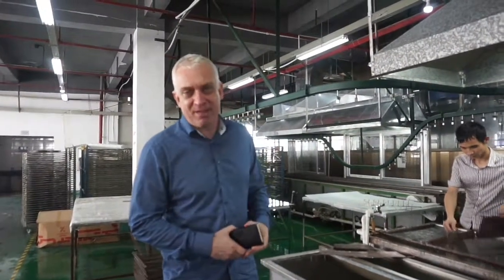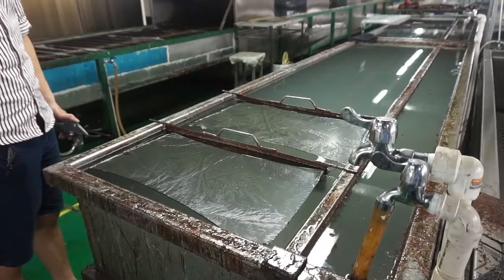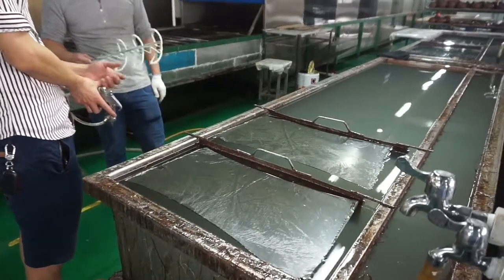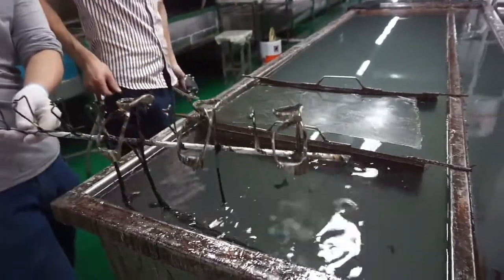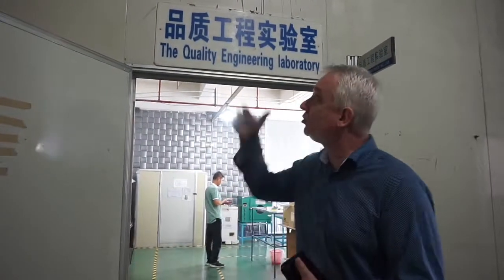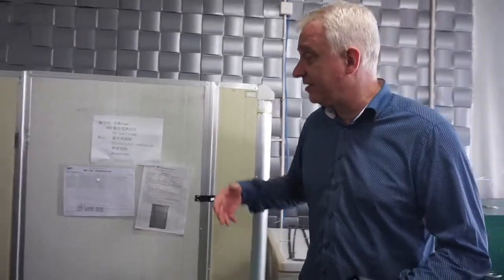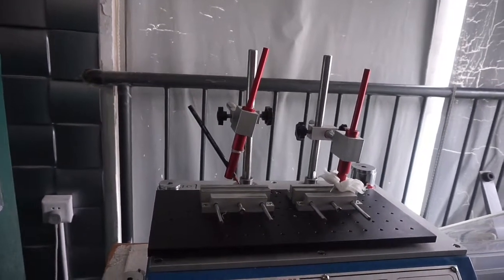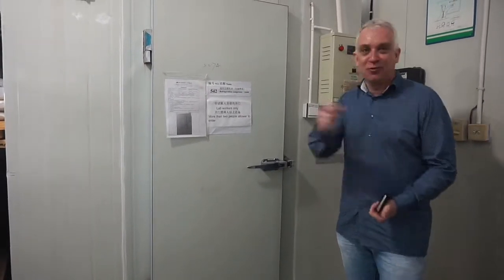Xiamen ASA Sunglasses professional water print presentation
Xiamen ASA sunglasses factory is a professional sunglasses manufacture ,we are specialize on sports injection sunglasses,fashion sunglasses,metal sunglasses with PC ,Nylon and polarized lenses.We welcome all the customers to visit our organized factory in Xiamen China.Please contact us through Our